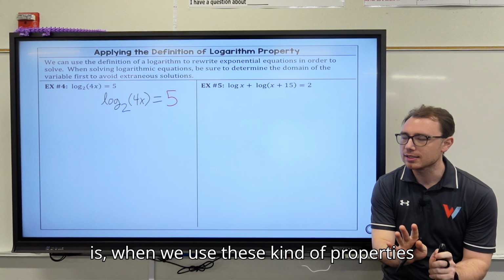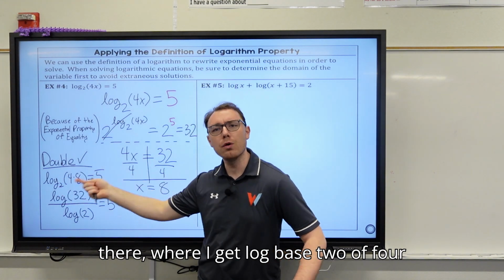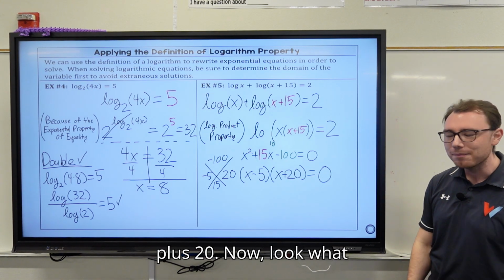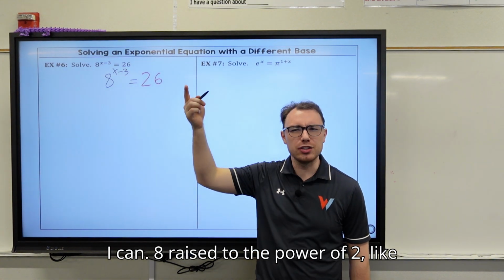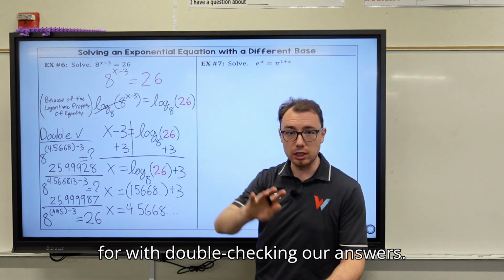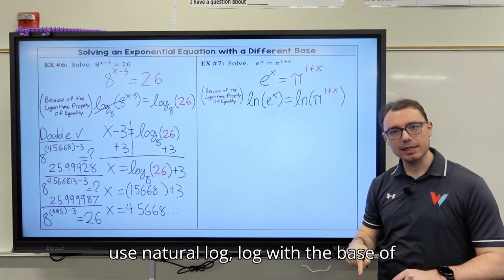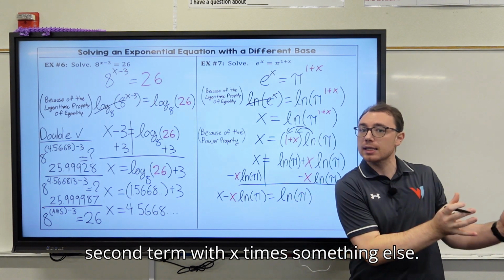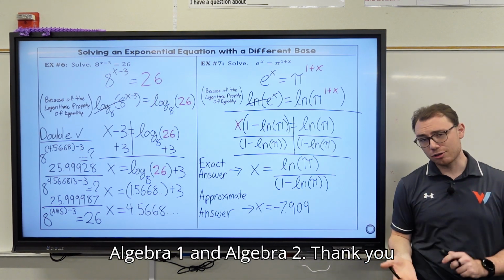Lesson 13A_Part 2